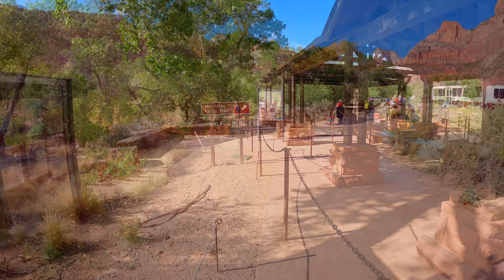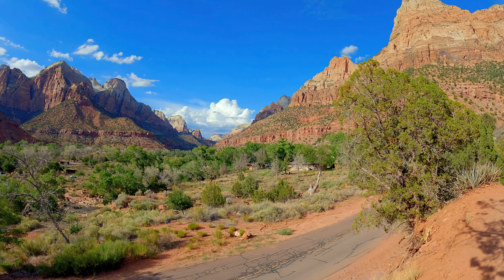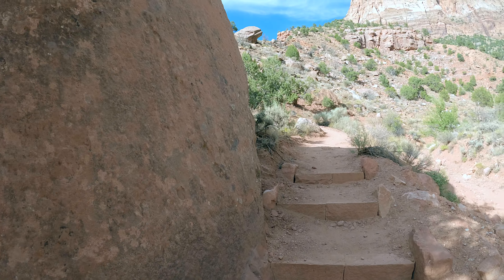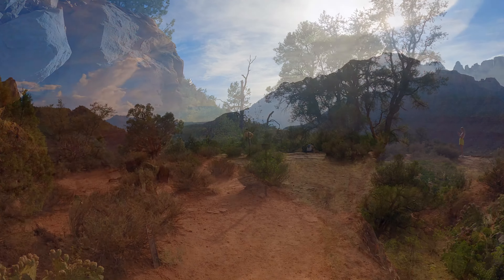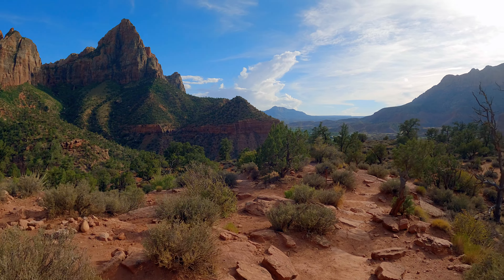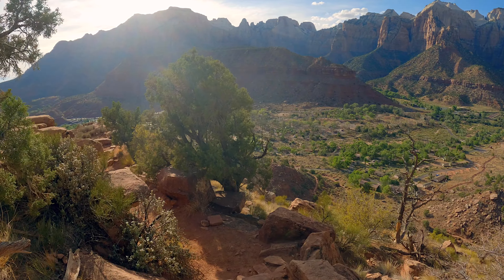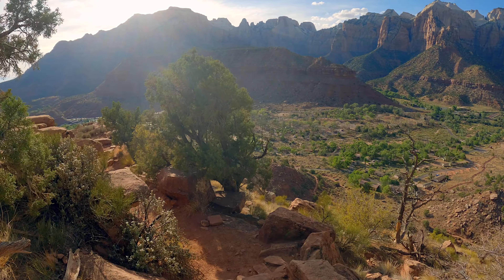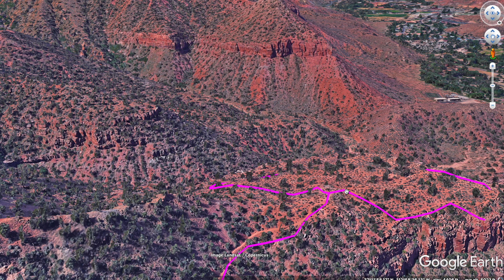Watchman Trail Zion Hike Guide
If you’re looking for a great leg-stretcher of a hike from the Zion NP Visitor’s Center, the Watchman Trail is the perfect option. Often overlooked, the Watchman Trail offers a fun and relatively easy fast track into Zion’s natural landscape. After a few hundred feet of climbing, you’re rewarded with a viewpoint showcasing the iconic Watchman peak and Zion Canyon. And because it’s not a big-name hike, you often don’t get the big crowds here.